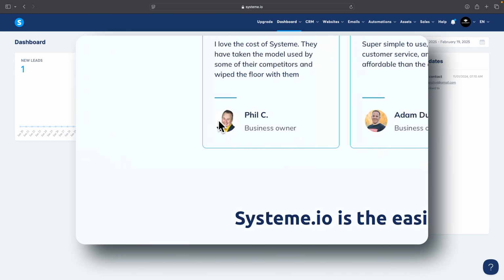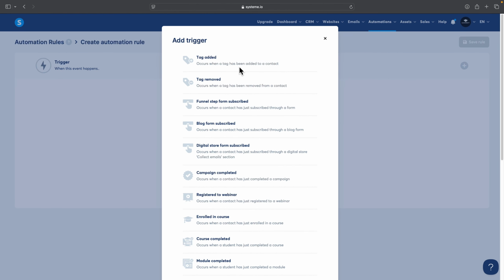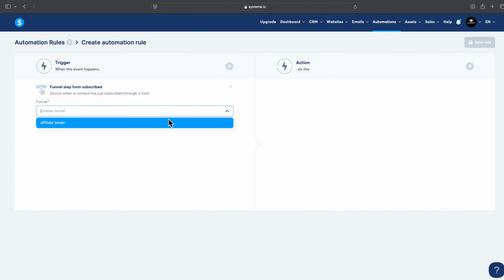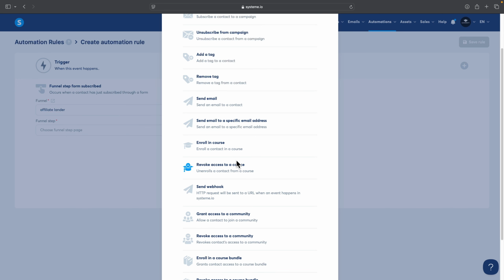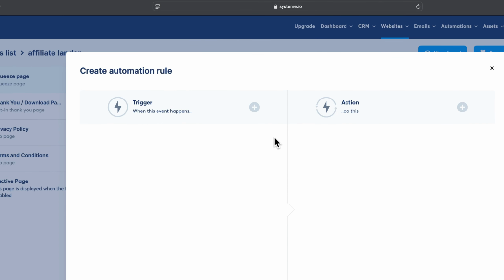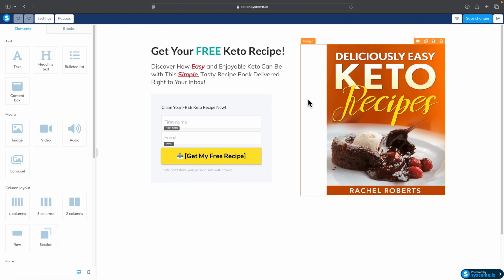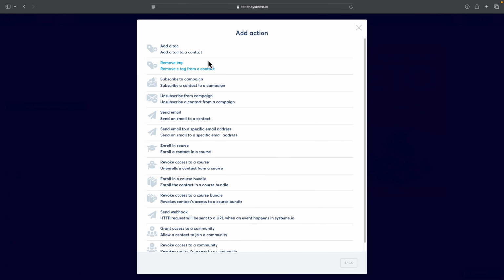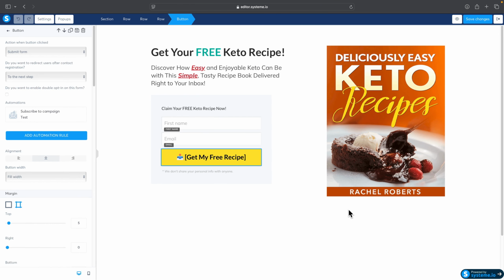Systeme.io Automation Rules (How to Set Up Triggers and Actions)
In this video, I'll guide you through a quick and practical overview of how to set up automation rules in Systeme.io, including creating triggers and linking them to specific actions.

This tutorial will help you automate repetitive tasks, boost efficiency, and make your online business run more smoothly.

⏱ Timestamps:
00:00 Setting Up an Automation Rule
02:07 Automate Your Funnels
02:49 Page Editor Automation